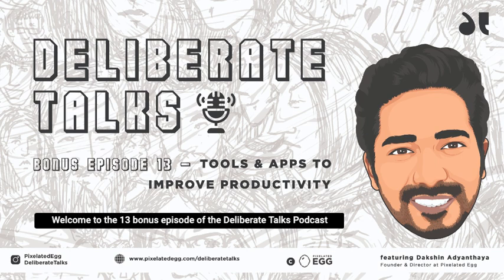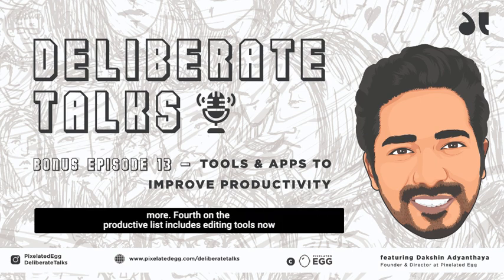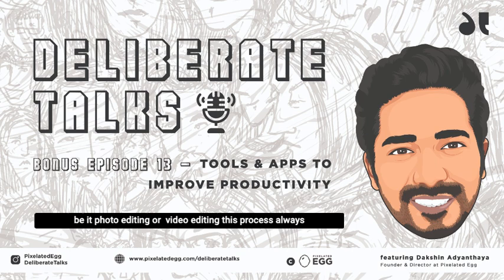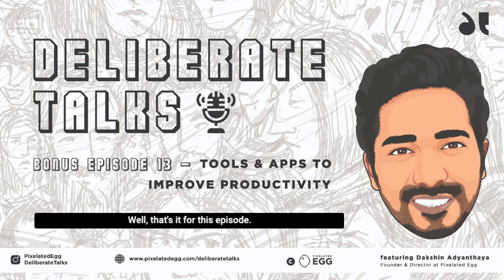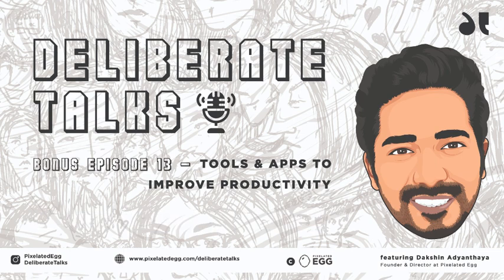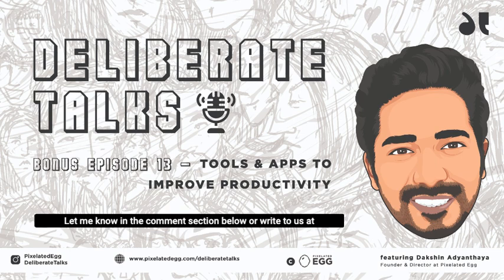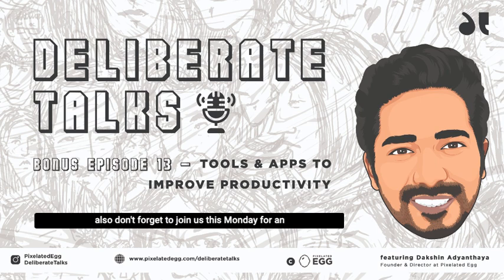Deliberate Talks Ft. Dakshin Adyanthaya - Tools & Apps (Bonus) | Pixelated Egg Content Series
How do you manage your content? Do you associate with freelancers for design based projects? How do you collaborate with your team to get the work done on time? Sounds chaotic? Here are my recommended tools, apps and websites to help you up your productivity game. This and more on the latest bonus episode hosted by Dakshin Adyanthaya, the founder and director of Pixelated Egg Digital Ventures.